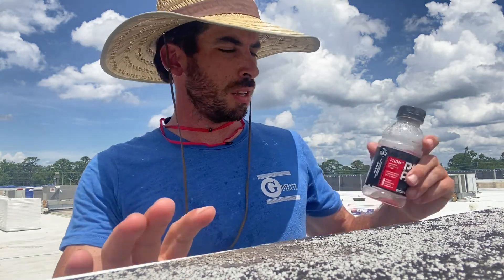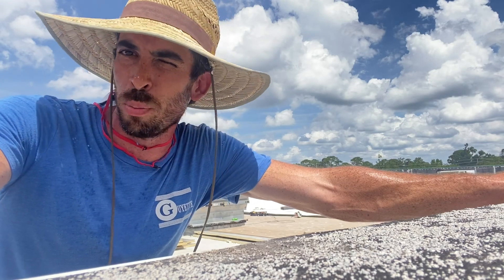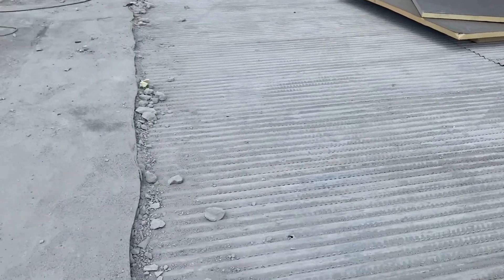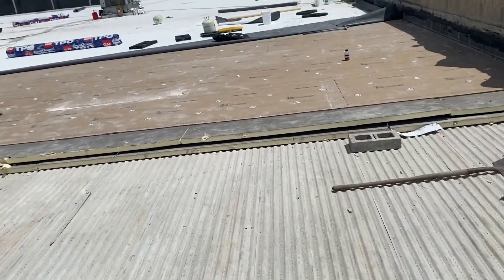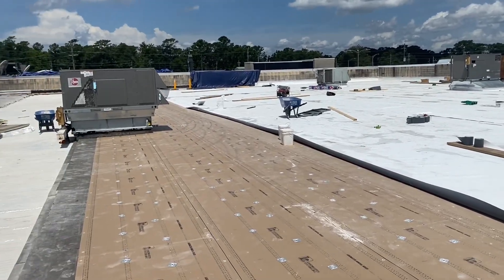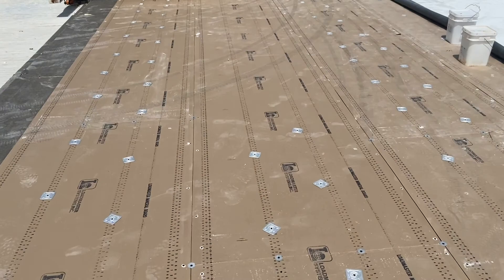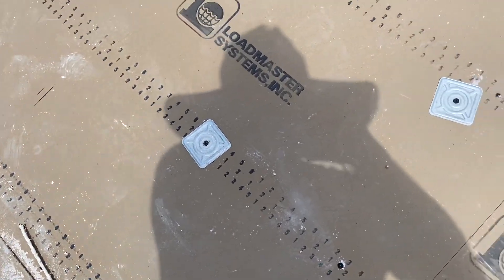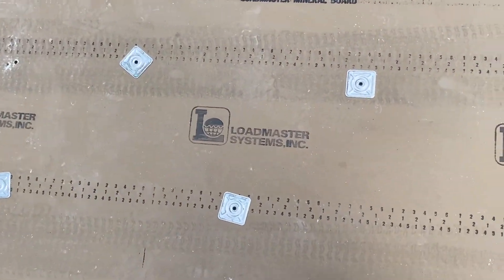Loadmaster commercial roof deck system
Breakdown of a unique commercial roof system assembly